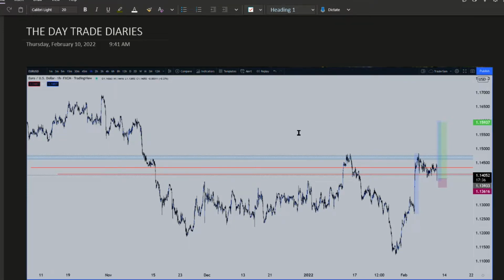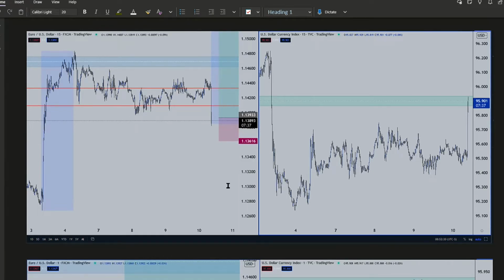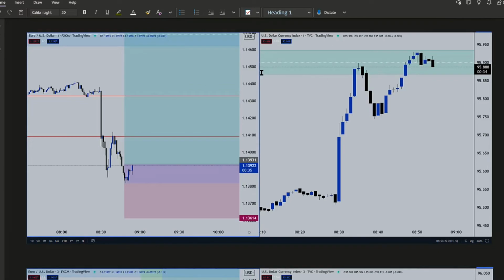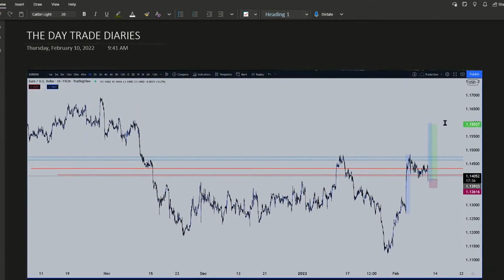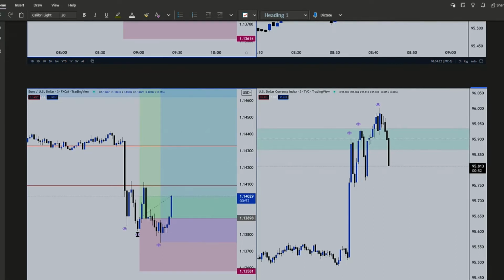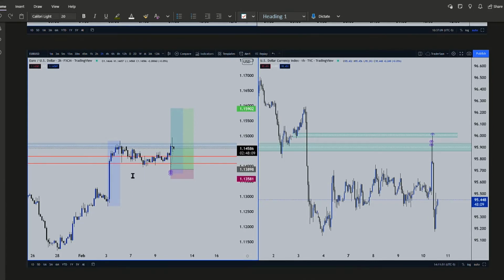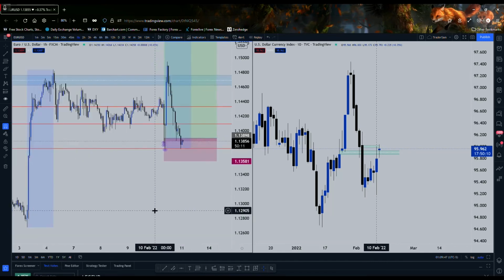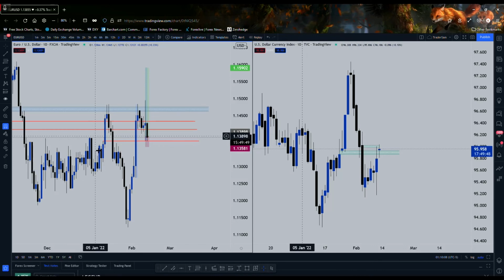The Day Trade Diaries: Volume 10 - One Shot One Kill (Wrong but Profitable - 100 PIPS)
CONSOLIDATION THURSDAY REVERSAL

A student of the Inner Circle Trader (ICT).  All videos are personal analysis as a means of sharing my thought process. This is a way for me to hold myself accountable by vlogging my journey and for other ICT students to gain insight towards how I approach the market.